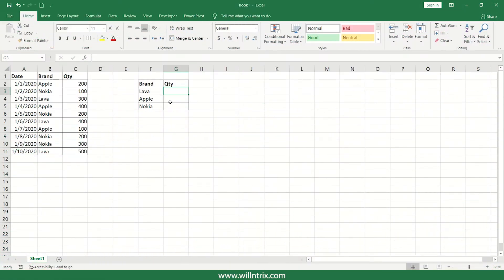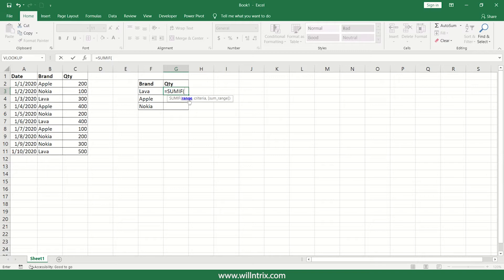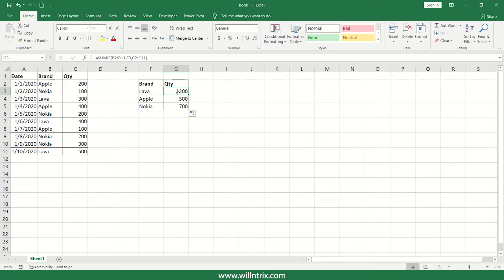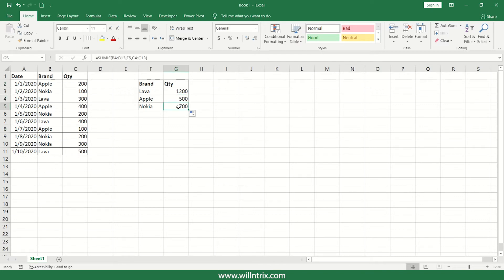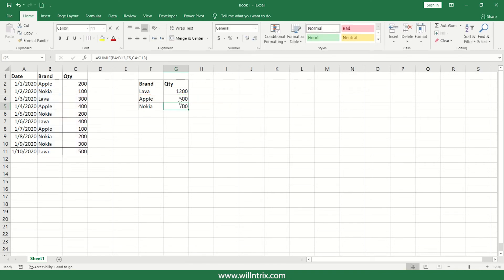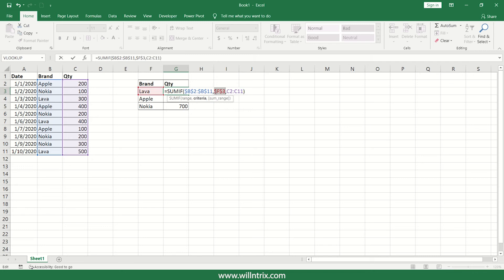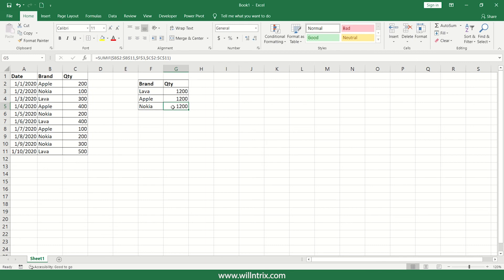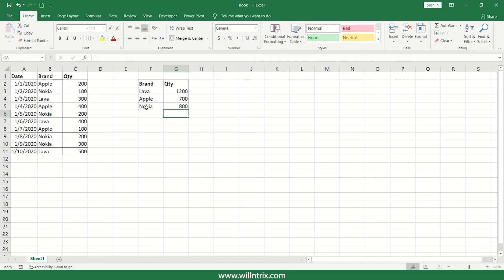Cell referencing or Freezing (in SUMIF Function) - Excel | Willntrix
Courses:
Advanced Excel
VBA (macros)/Excel Automation
SQL – My SQL/Oracle SQL
Power BI
Tableau
Python
Data Analytics
Data Science
AWS
Employablity Skills